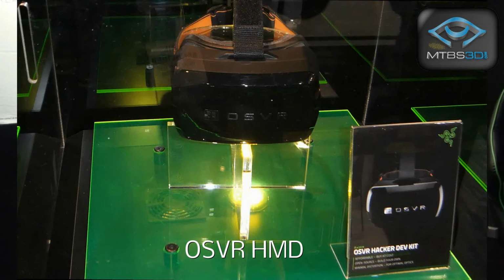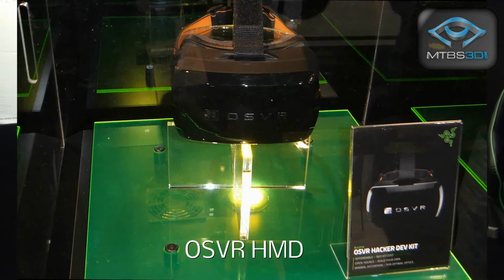MTBS-TV: Interview With Razer About OSVR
Neil Schneider interviews Chris Mitchell from Razer about their Open Source VR effort.  Keep tabs on the latest immersive technology news and developments